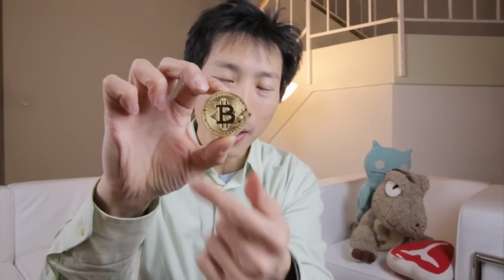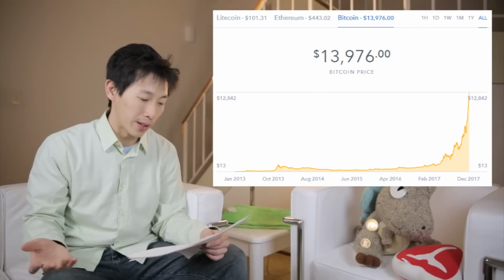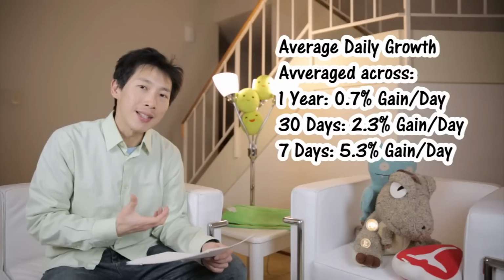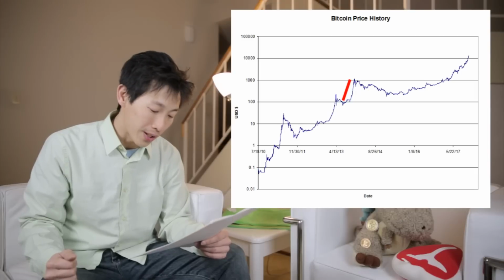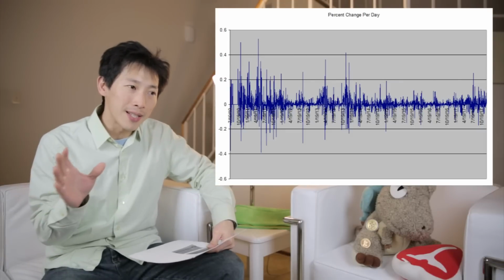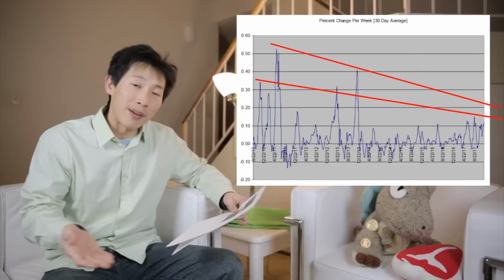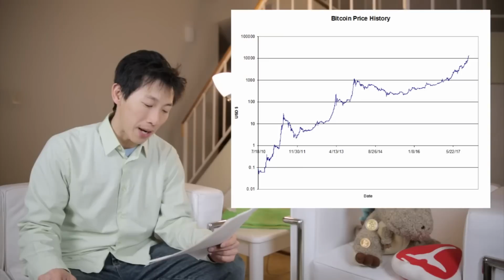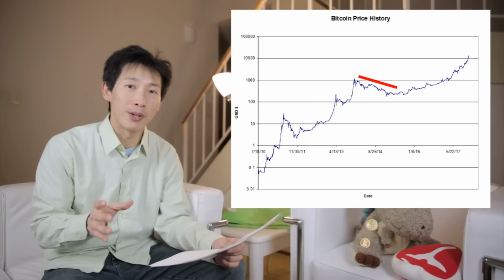Bitcoin BitCoin BitCOIN BITCOIN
$14,000 Bitcoin has arrived and the danger of losing your shirt has become extremely elevated. Mania has swept the streets. Media is covering bitcoin daily. People are swearing by bitcoin and have religious beliefs that it will keep on going up. It is the 'currency of the future' after all so why wouldn't it? Allow me to analyze the price movements and point out where we stand and the risks we face today.